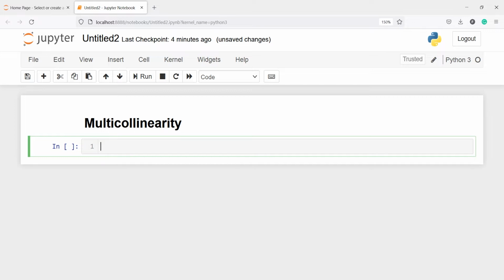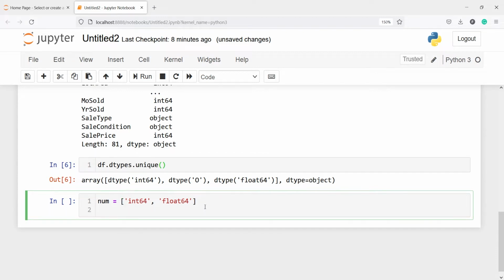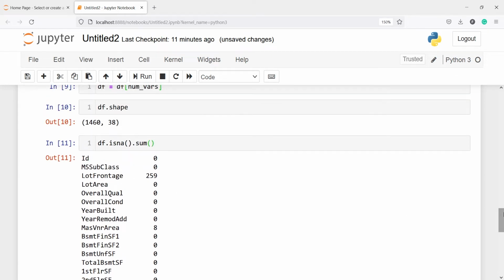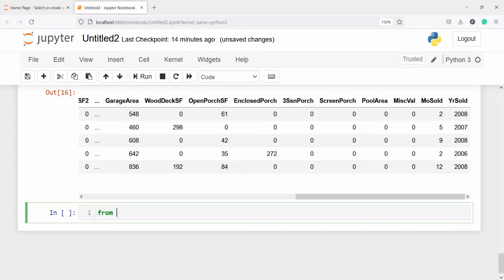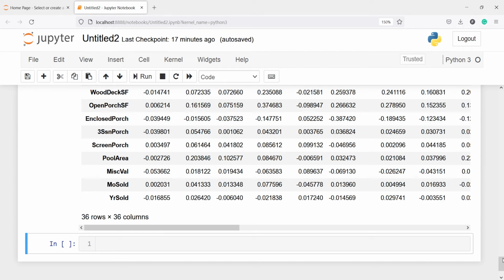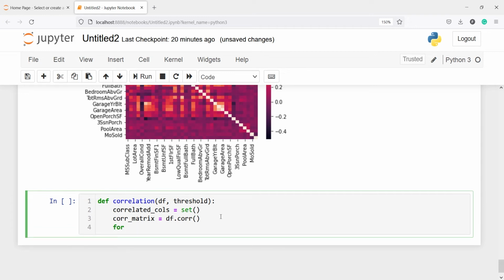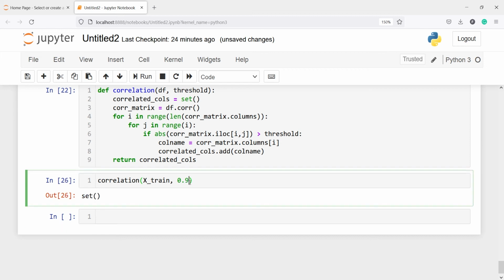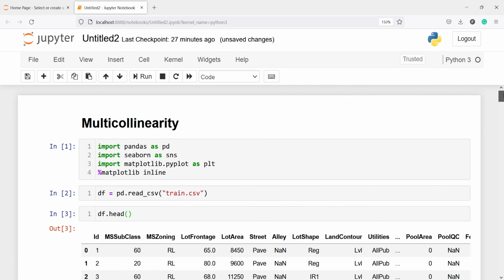Python Feature Selection: Remove Multicollinearity from Machine Learning Model in Python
About this video: In this video, you will learn about Remove Multicollinearity from Machine Learning Model in Python